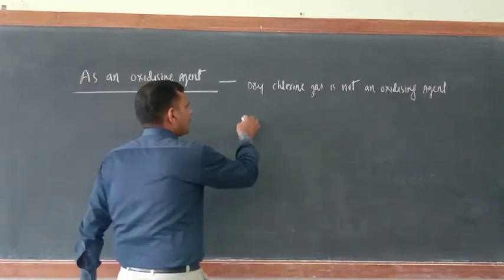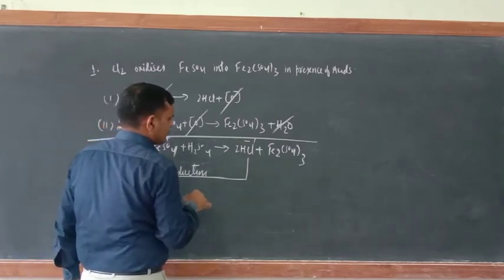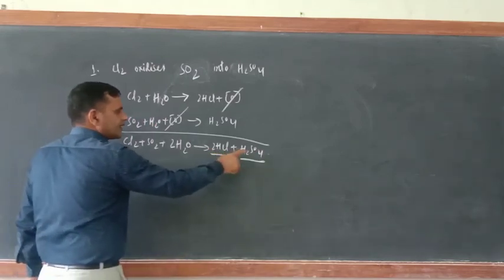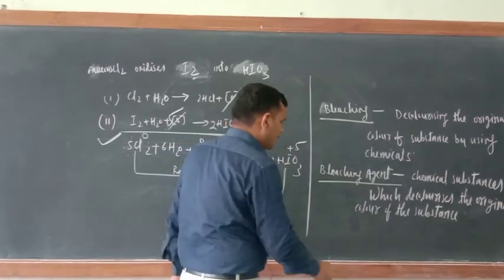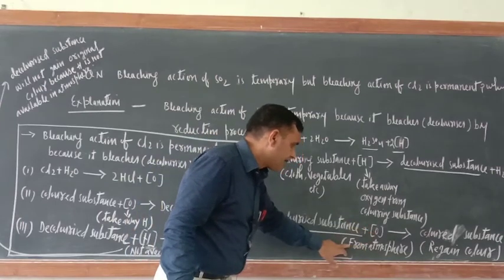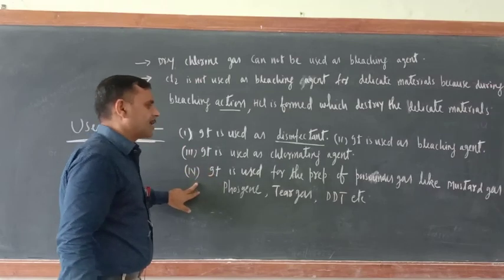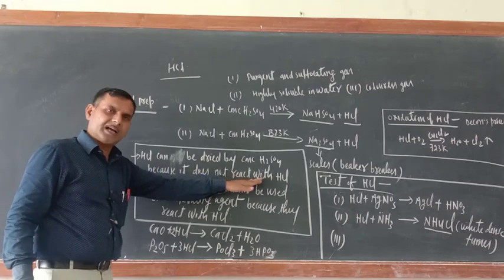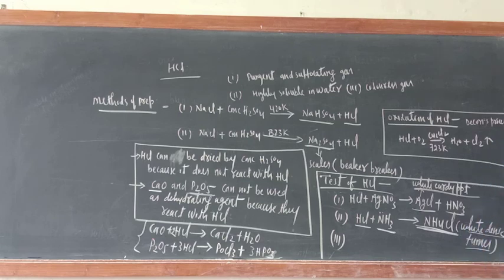12 th Chem. Unit-07. p block elements. (17 group) Sep-30.